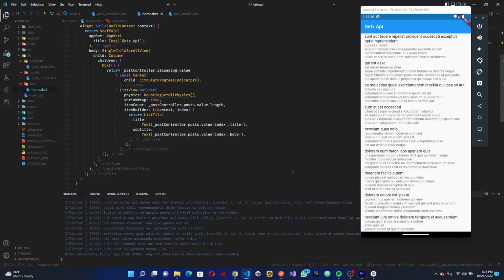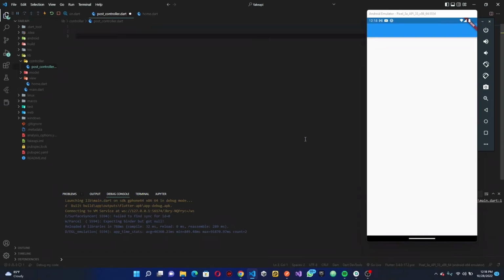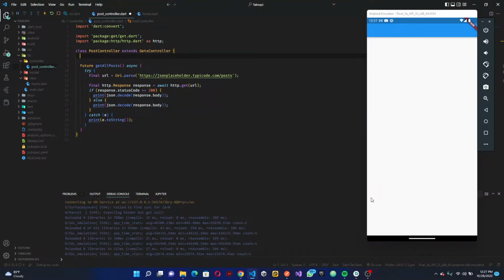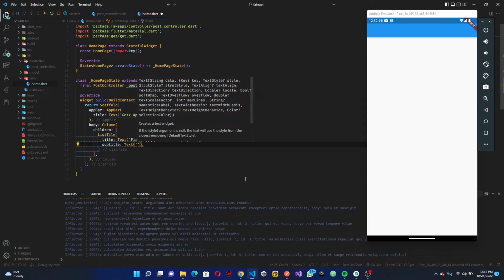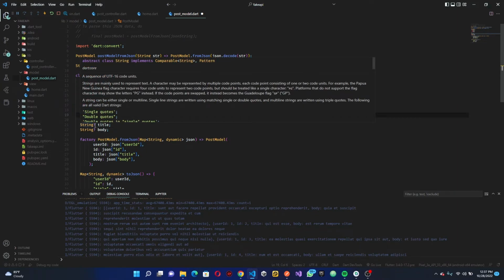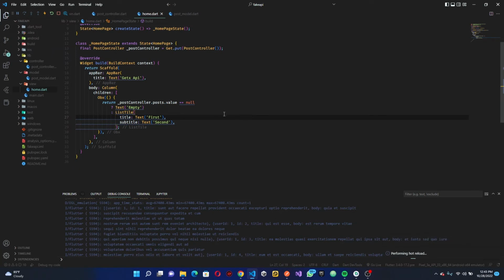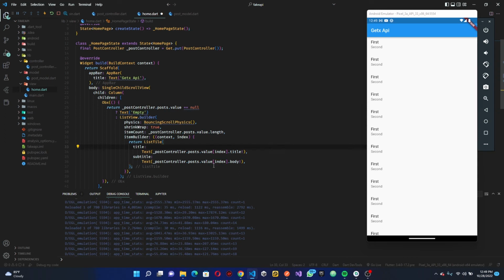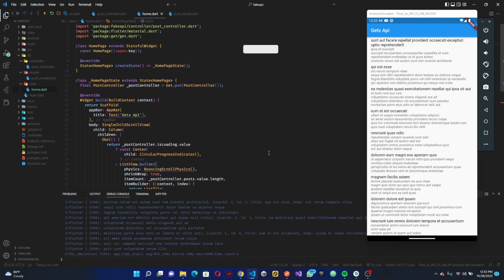FLUTTER - How to consume an API with Getx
In this video, we'll be discussing how to consume an api with Getx. API stands for "Application Programming Interface", and is a set of coded instructions that allow two PROGRAMS to interact with each other.

By understanding how to consume an API with Getx, you'll be able to build more complex applications. We'll go over the basics of API consumption, and show you how to use Getx to consume an API. This video is essential for anyone looking to start building custom applications!

**Keyword**
getx
getx flutter
flutter getx
route management getx
dependency management getx